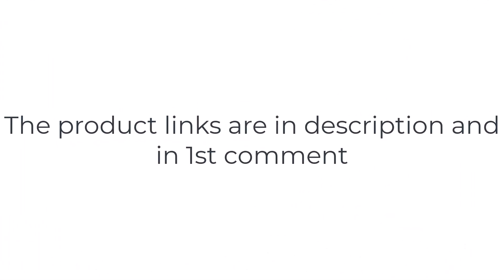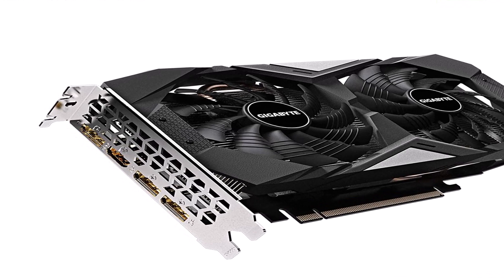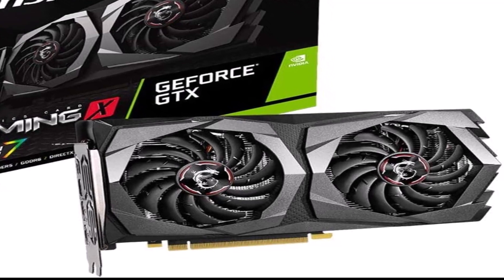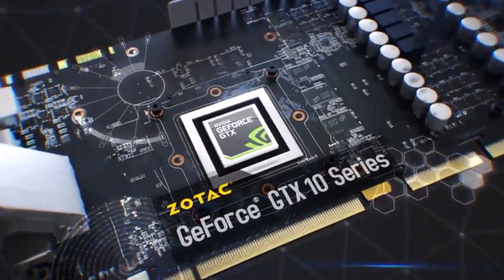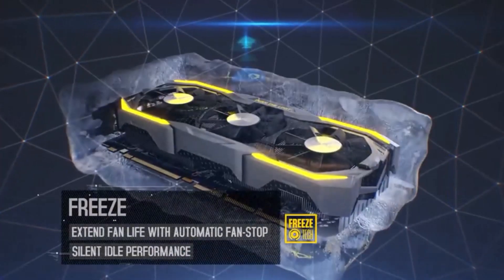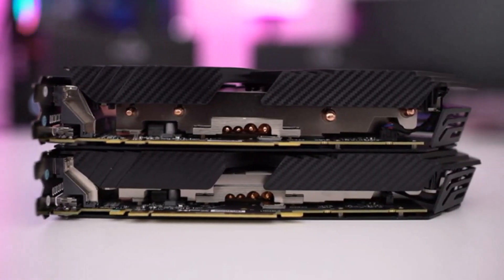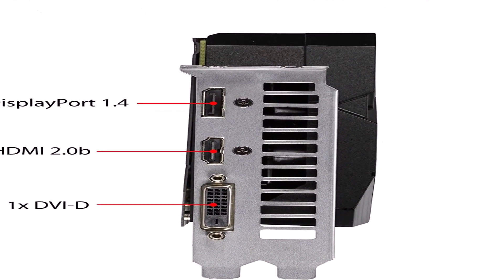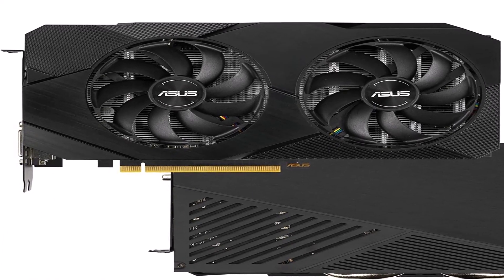Best GPU for VR Gaming 2023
Number 5: MSI Gaming GeForce GTX =
Number 4: ASUS DUAL RTX 2060 =
Number 3: ZOTAC GeForce GTX 1660 =
Number 2: MSI Gaming AMD Radeon =
Number 1: MSI Gaming AMD Radeon RX 6500 XT =